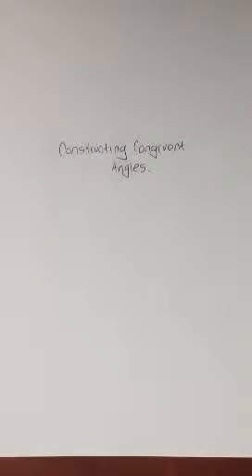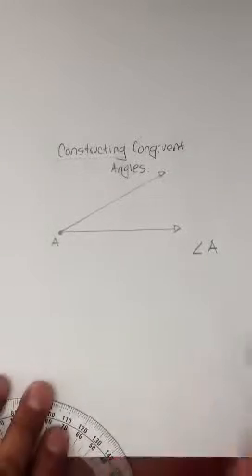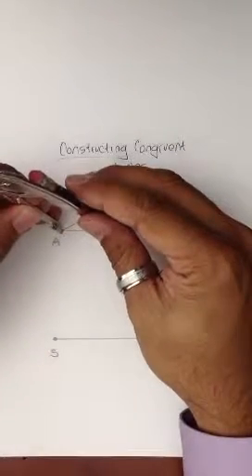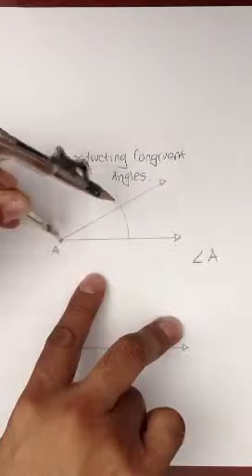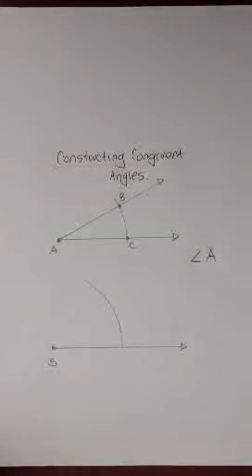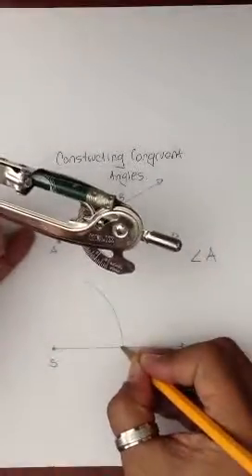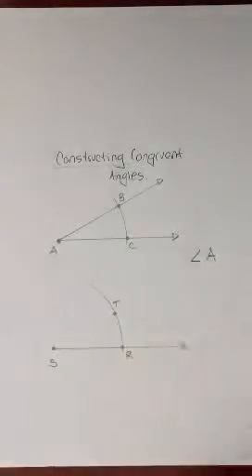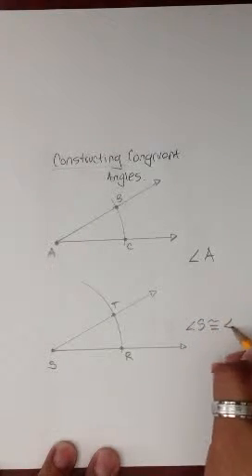8/29 congruent angles